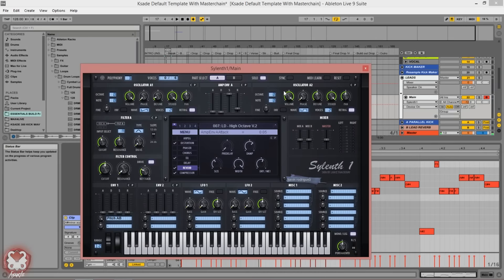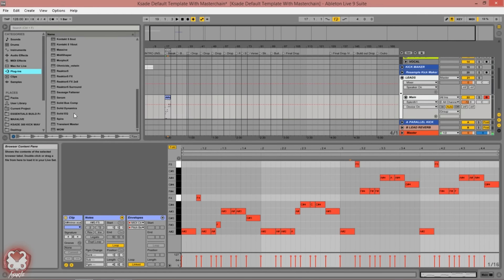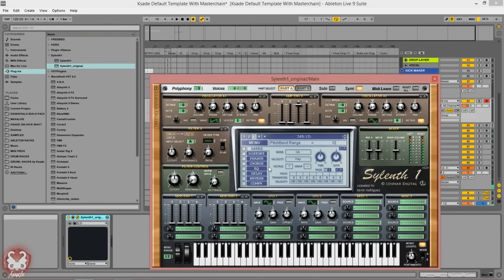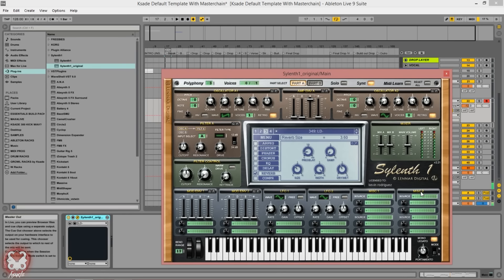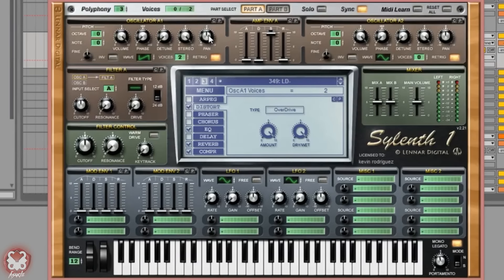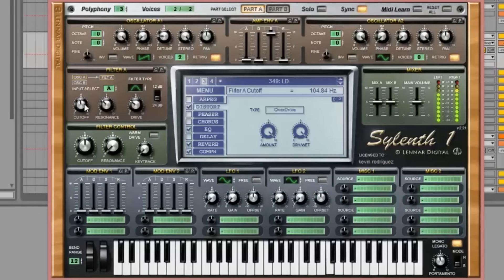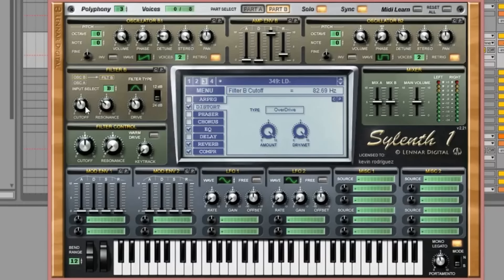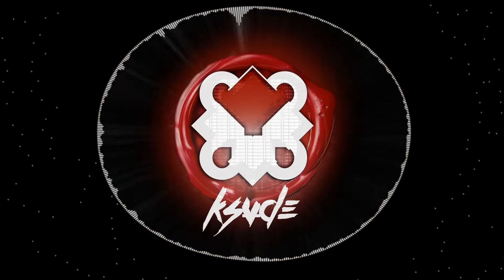How to Sylenth - High Expressive Lead Like Moti & Garrix ( Tutorial )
WEBSTORE LINKS

AND MY 300 KICKS PACK IS AVAILABLE AT and other stuff